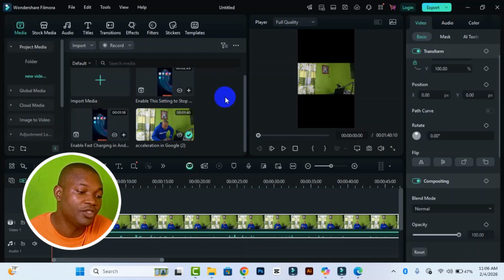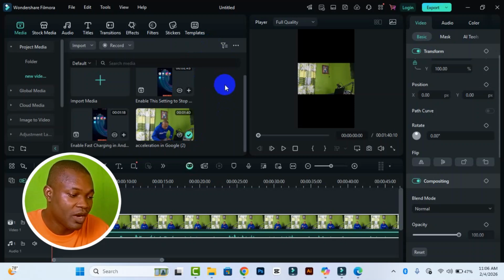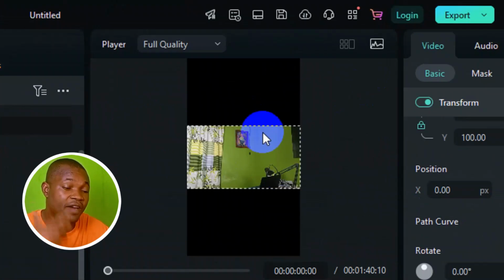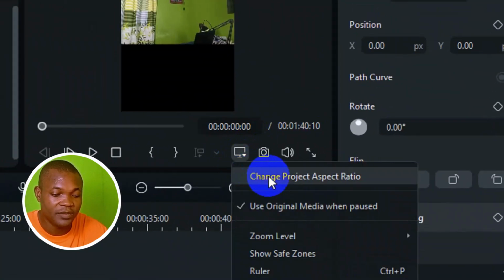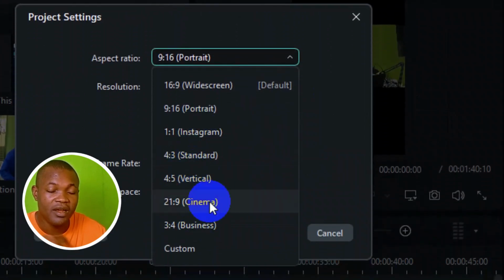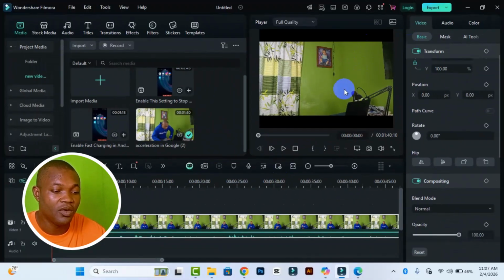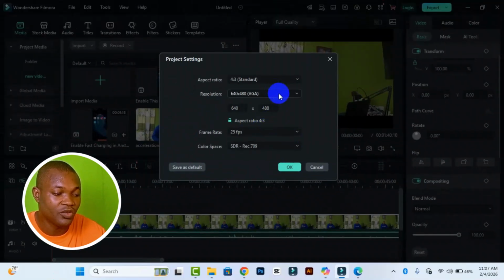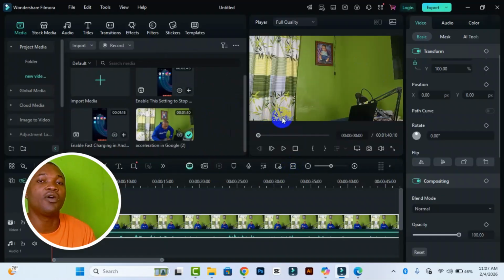Change Aspect Ratio in Filmora 14 | Complete Editing Guide